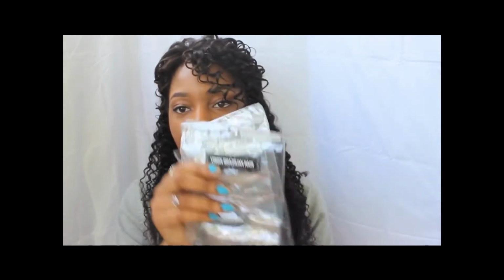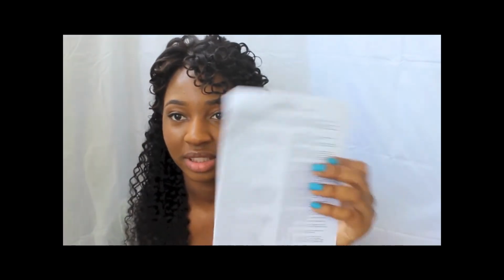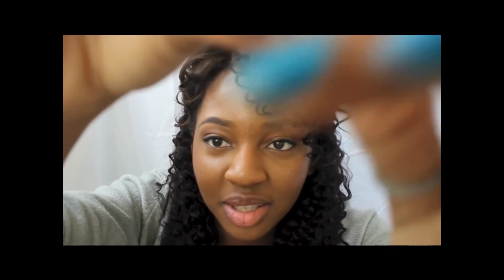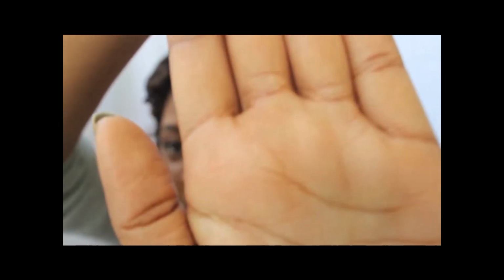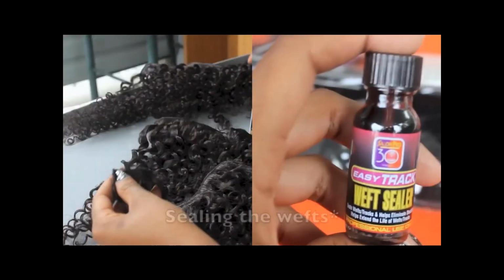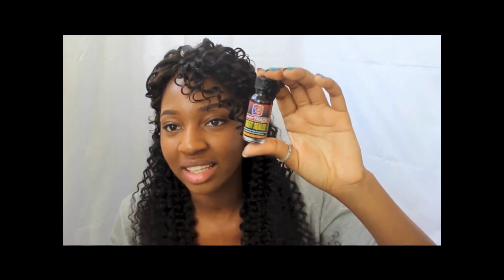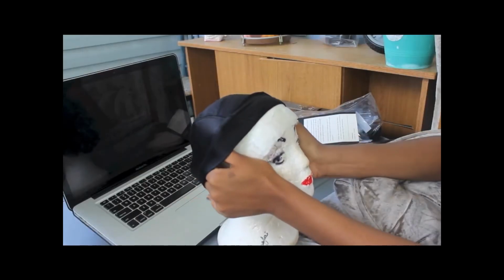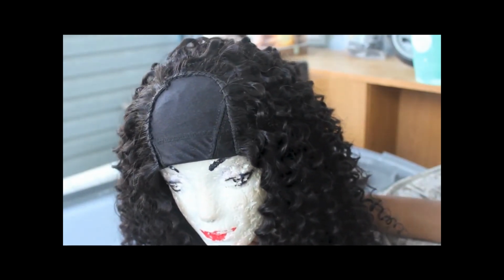HairExtensionBuy com Review Natural Black Afro Curly 100% Virgin Brazilian Remy Hair WVBACA100I